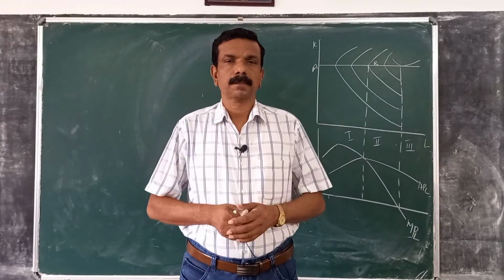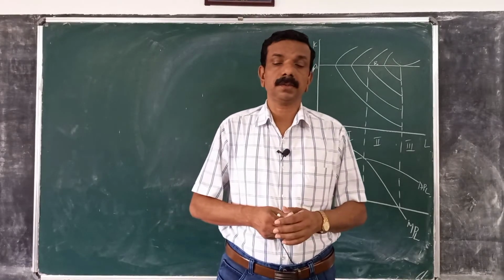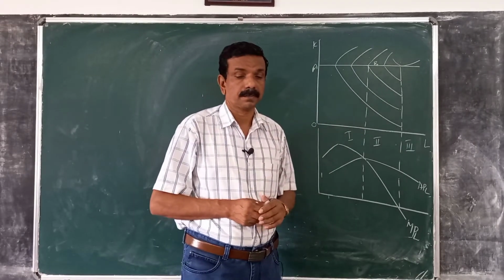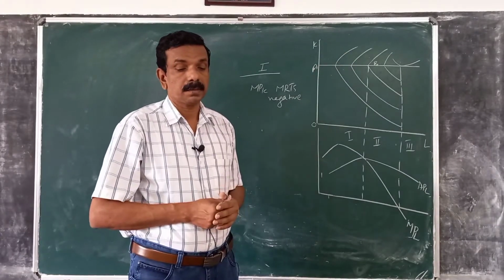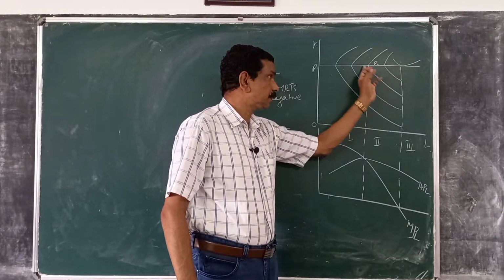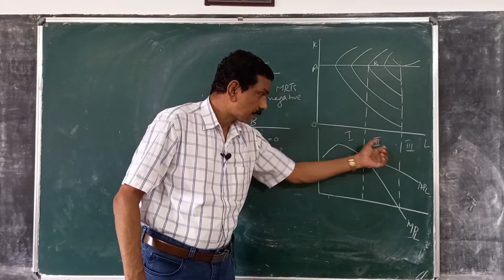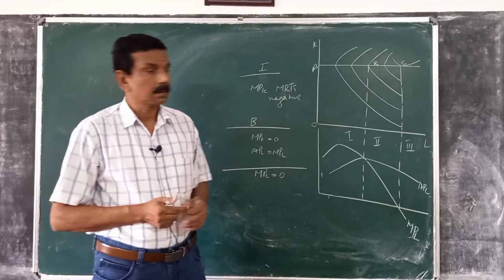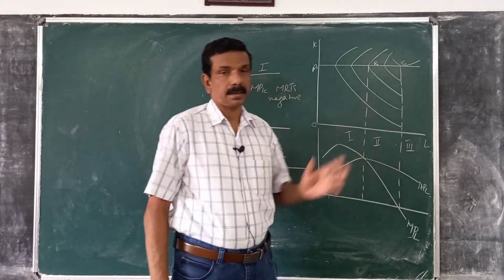Microeconomics 73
stages of production from isoquants